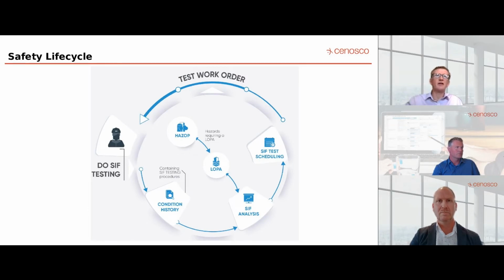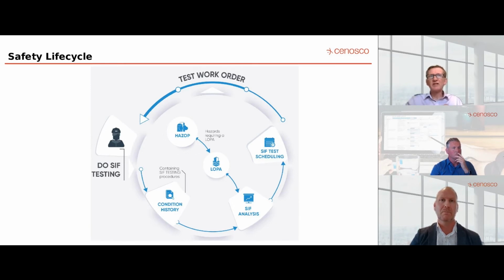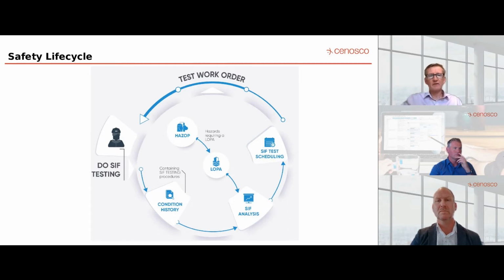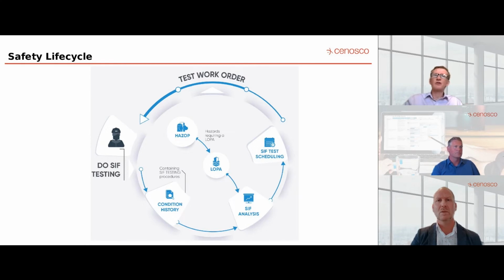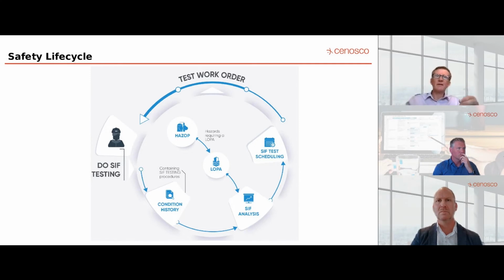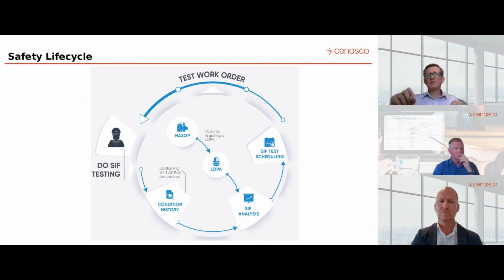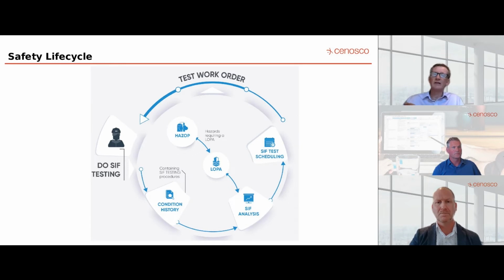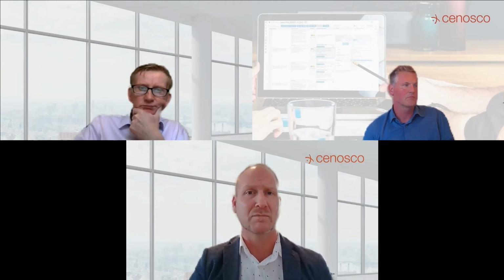[Webinar] The Benefits of a Single Source for Process Safety Studies and SIS Data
Project Hazard and Risk analyses use multiple information sources from numerous disciplines. When engineering these projects, the Hazard and Risk mapping process typically uses several software applications.

Each requires specific knowledge, and data transfer between the applications introduces inefficiency and human error. From these applications, projects generate a range of documents that require integration with the existing end-user databases.

Some of these are used for: storing the project Hazard and Risk analysis data, SIS maintenance, and SIS test scheduling.

In this webinar, we will be examining these aspects and how an integrated approach could benefit the industry.